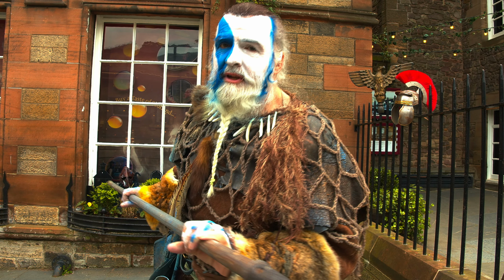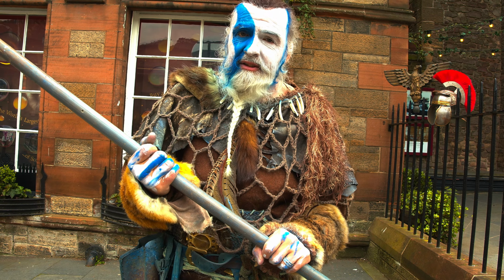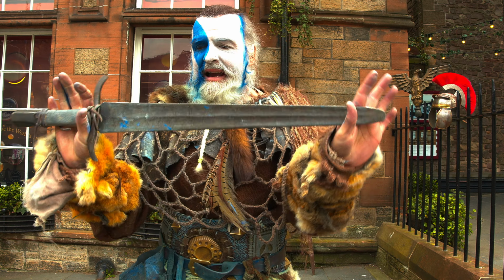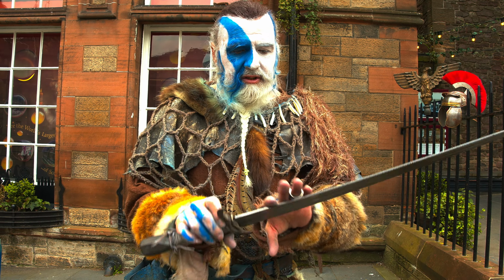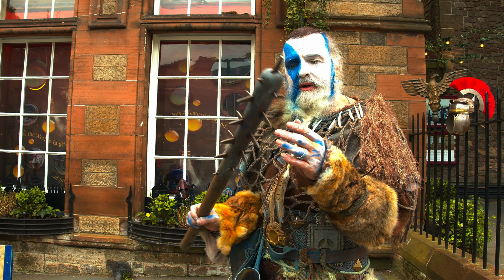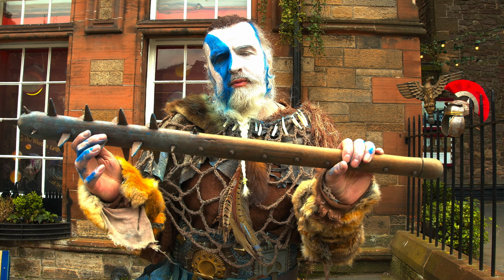Pictish Warrior gives weapons masterclass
He raises money for kids with leukaemia and has been a constant fixture on the Royal Mile for over 20 years. He's called Adam Waters and people stop to hear his stories and have their photo taken with this living legend. This time he is taking us through his vast array of weapons and giving a history lesson on each one. The Scottish clans have a rich history of bloody warfare which denotes the viciousness of these weapons.